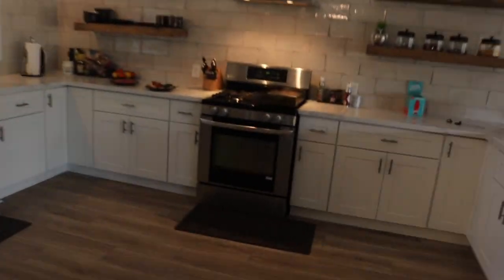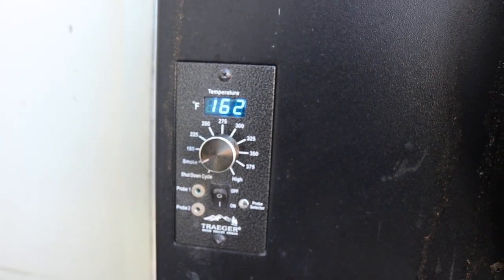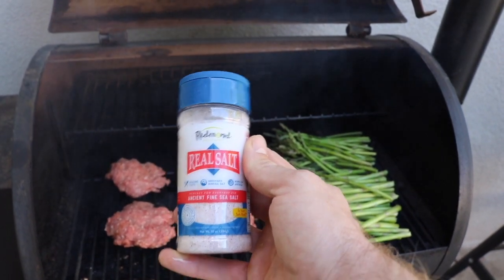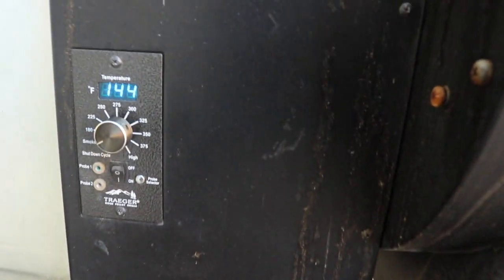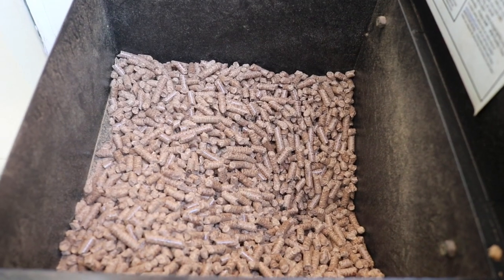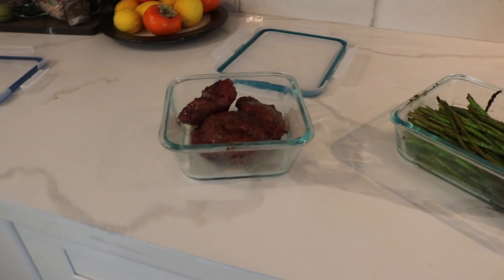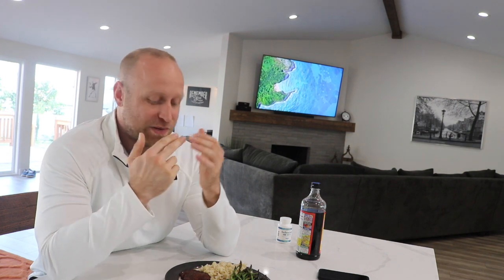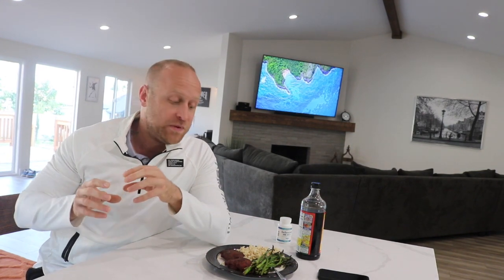Why I like Bison meat (and my Traeger)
- Here's how I use my Traeger to cook up some Bison and Asparagus. Real simple, no magic tricks here. Really just making this video as so many of my clients think that using a smoker is complicated... I'd say it's actually as easy as an oven (but tastes way better).